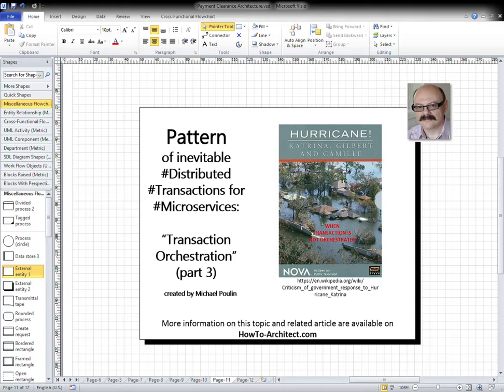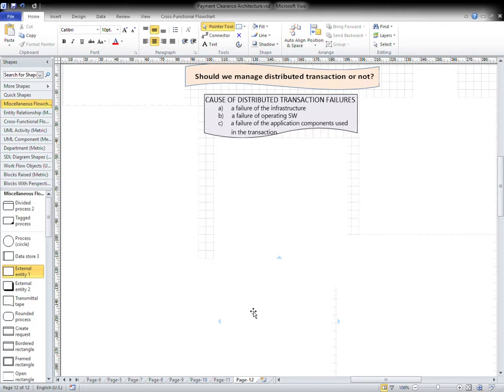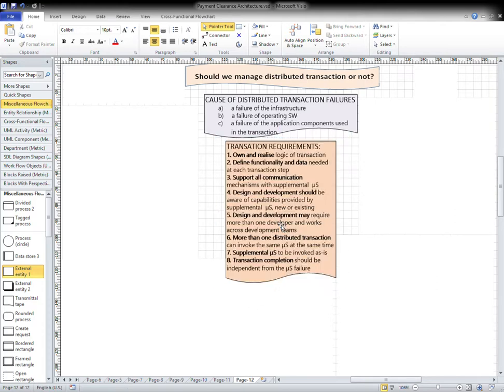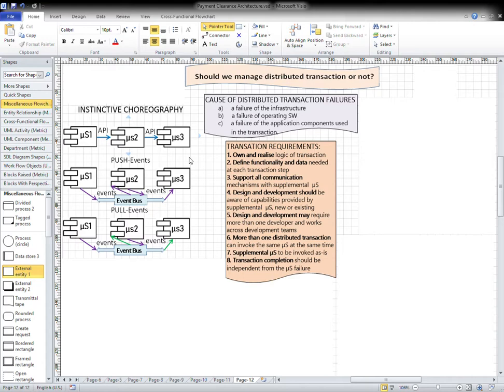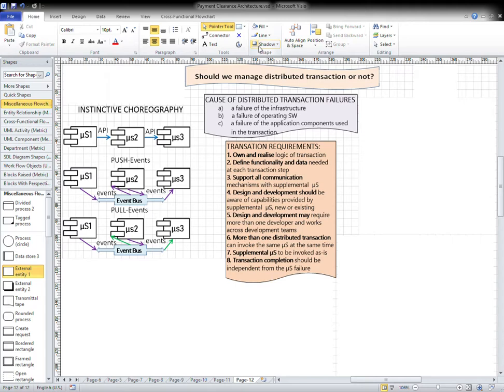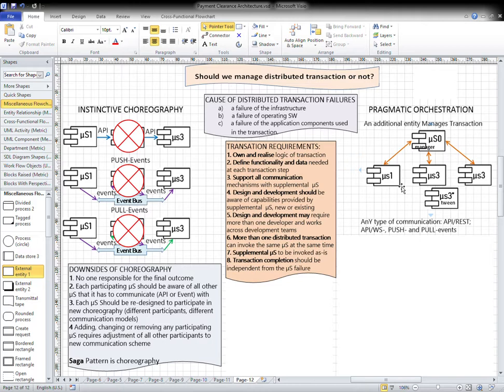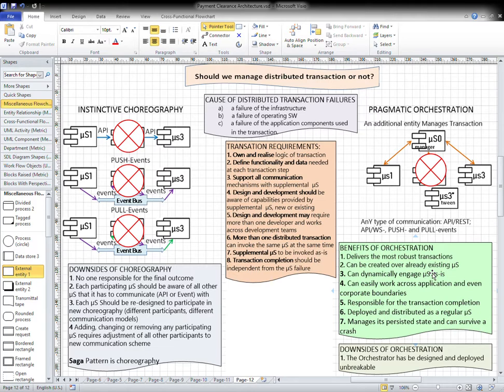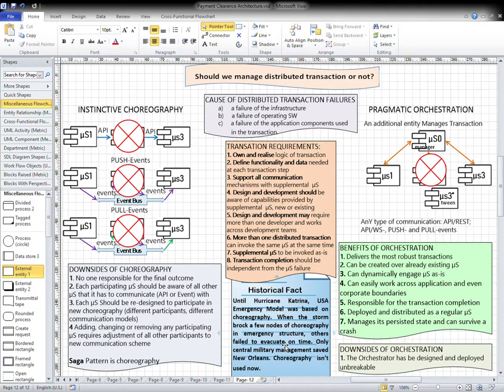A Pattern of Distributed Transaction for Microservices: Transaction Orchestrator, part 3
More details about this topic may be found at HowTo-Architect.com
This presentation discusses two transaction management patterns - choreography and orchestration. It demonstrates choreography fragility and inconsistency in support and evolution in contrast to orchestration that overcomes all choreography obstacle. Since Saga pattern is a choreography, we represent its replacement for practical implementations for all transactions more complex than very simple (over a couple of microservices).